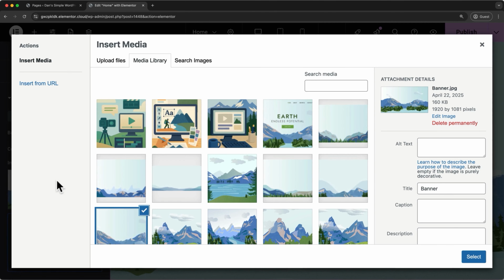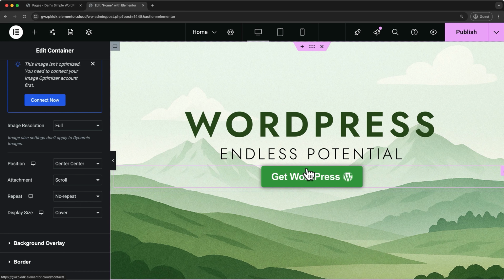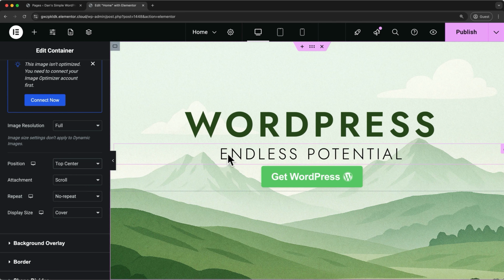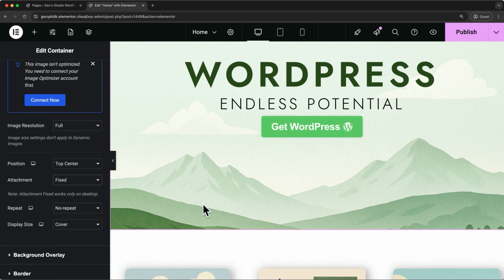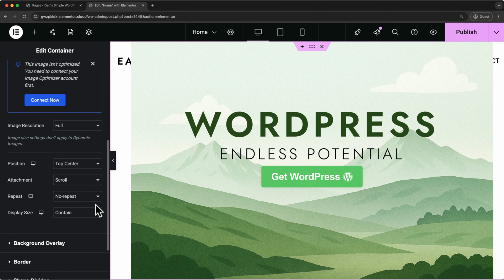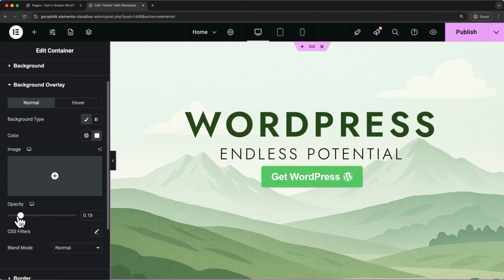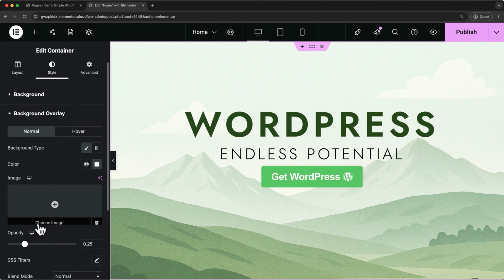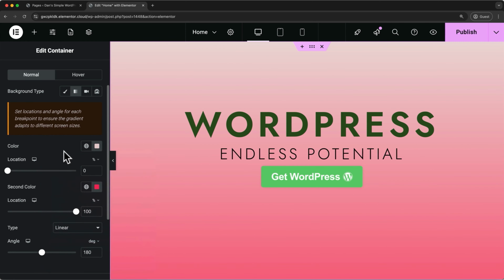How to Change Background in WordPress Using Elementor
Learn how to replace background images, adjust position, set scroll or fixed effects, use overlays and create gradients in Elementor. A simple guide for beginners customizing WordPress container backgrounds.